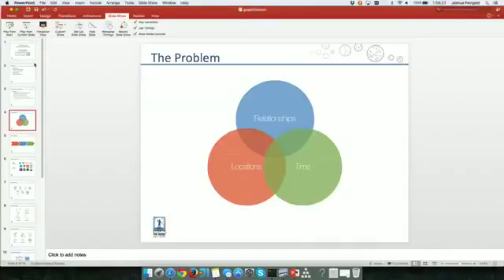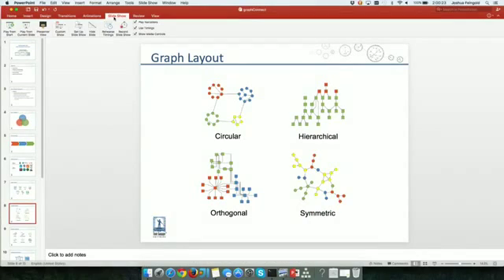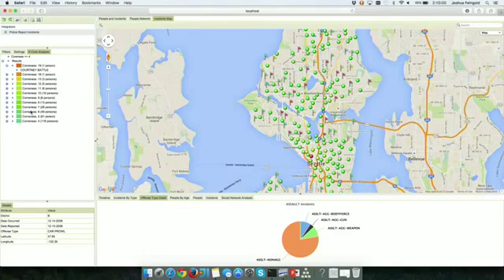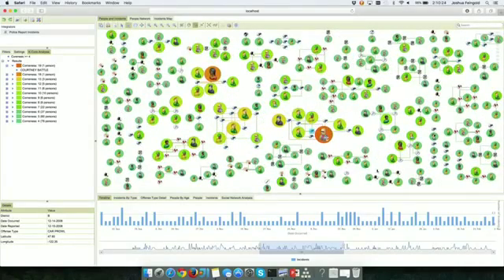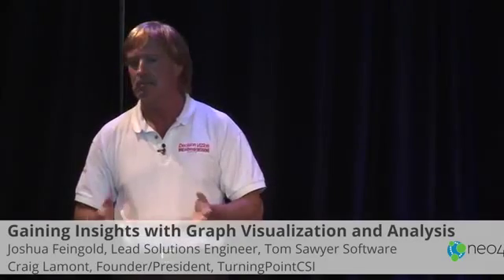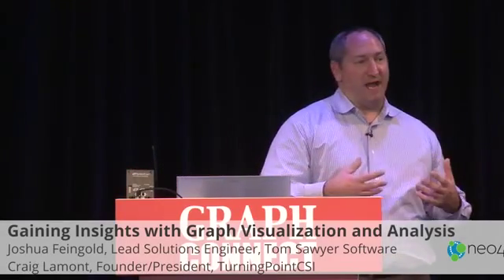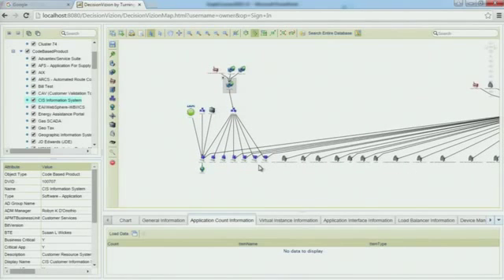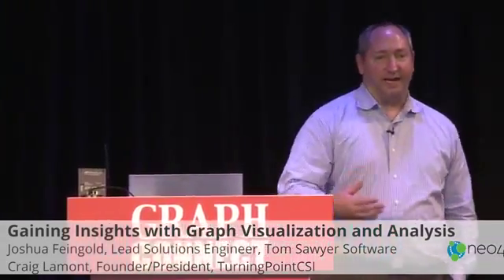GraphConnect SF 2015: Gaining Insights with Graph Visualization and Analysis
Joshua Feingold,  Lead Solutions Engineer at Tom Sawyer Software, uses Tom Sawyer Perspectives to demonstrate advanced graph visualization and analysis of criminal network data stored in a Neo4j database at GraphConnect SF on October 21, 2015.

Craig Lamont, Chief Executive Officer of TurningPoint CSI, and Gregory Lovelace, Vice President of Development of TurningPoint CSI, joins the talk and presents the application they have created with Tom Sawyer Perspectives, which help businesses manage the risk and impact of technological and organizational changes.